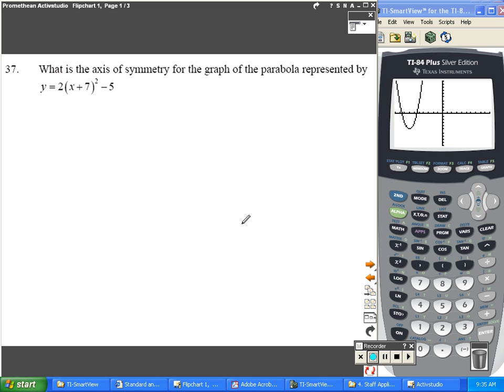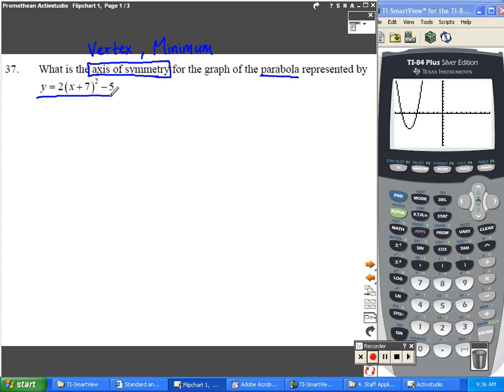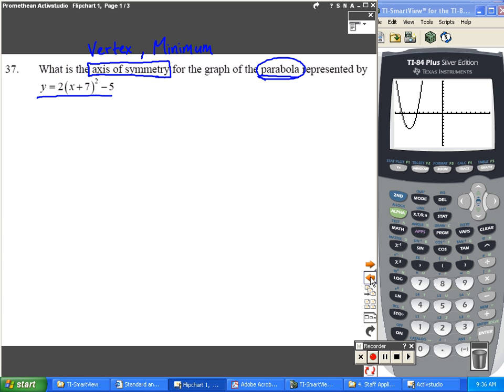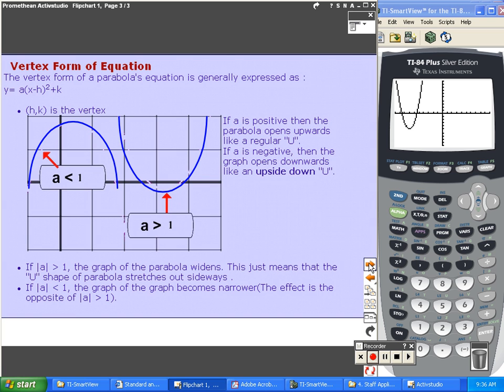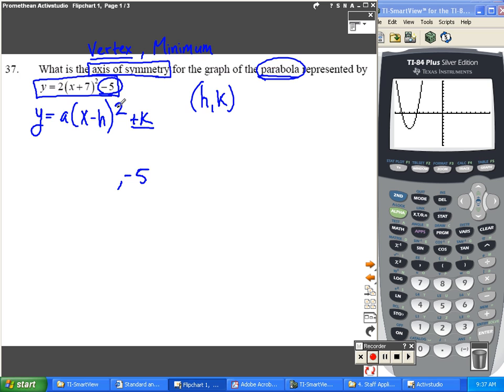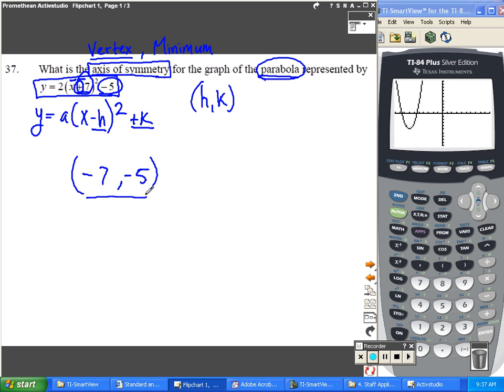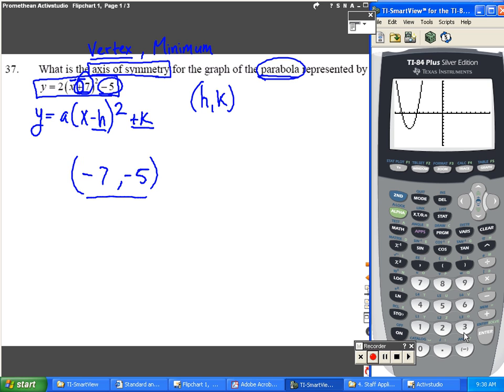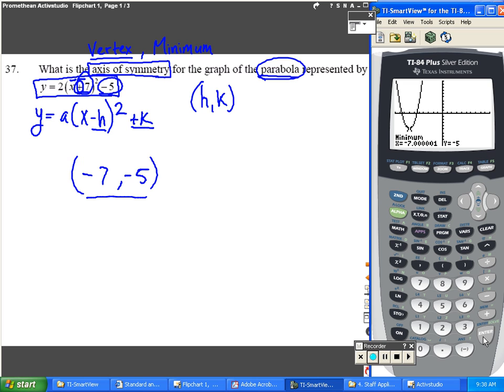ALG 1B Problem 36